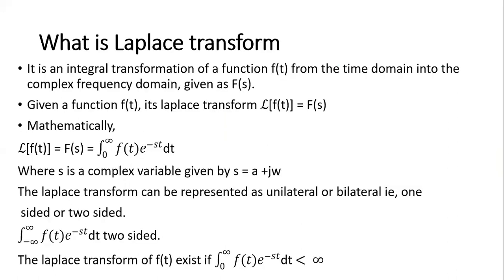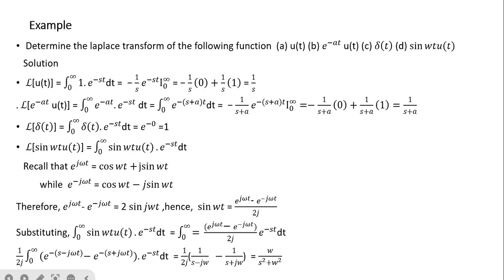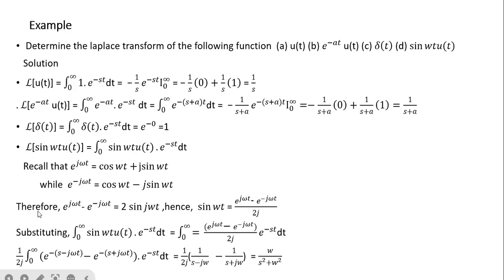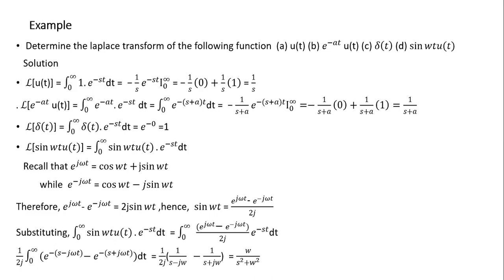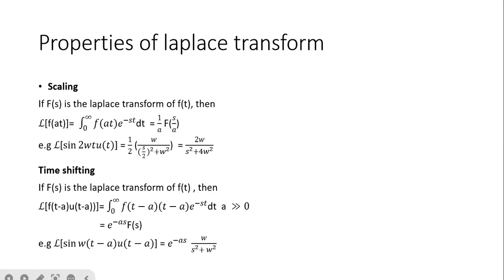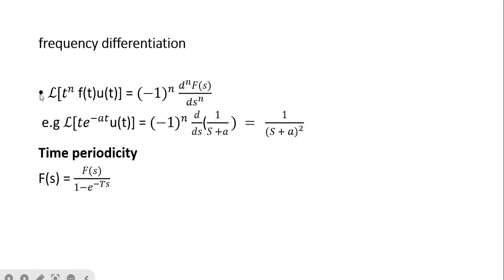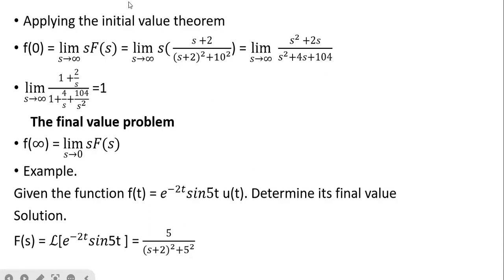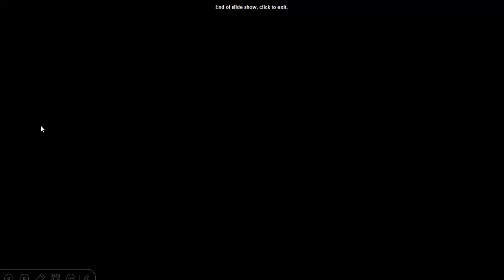Laplace transform introductory class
This video exposes you to the basic knowledge about laplace transform.